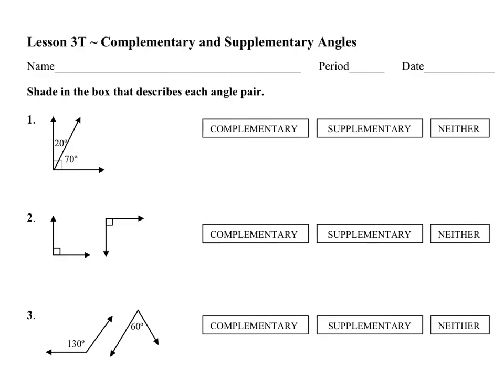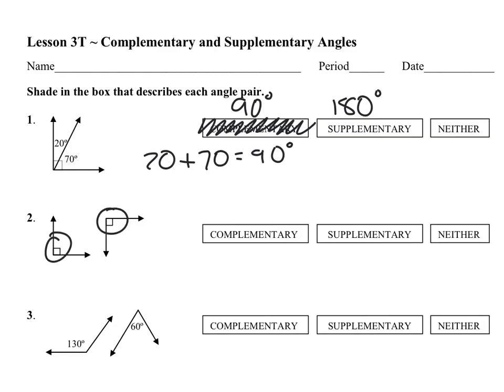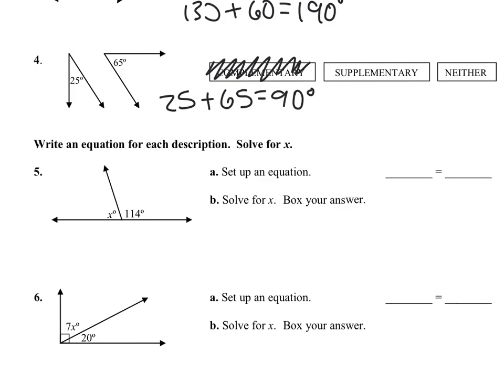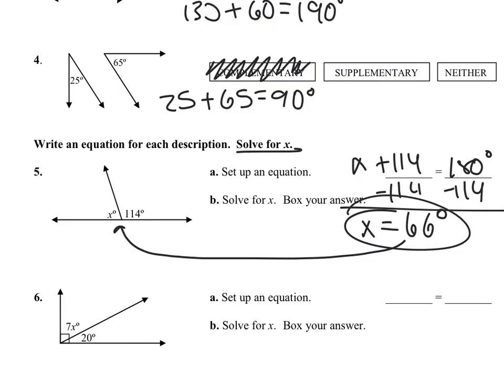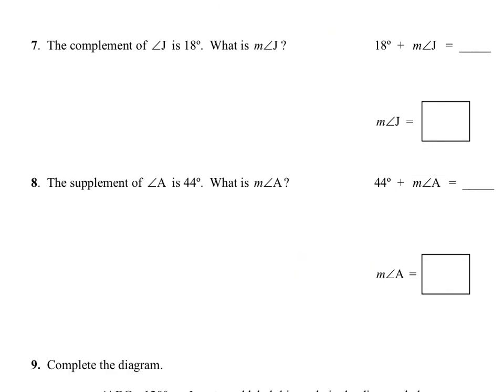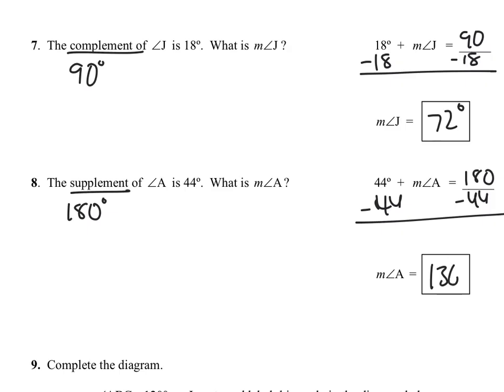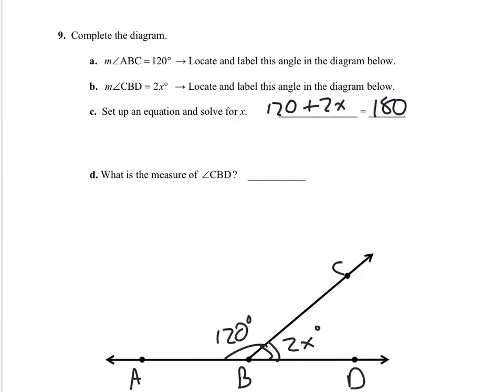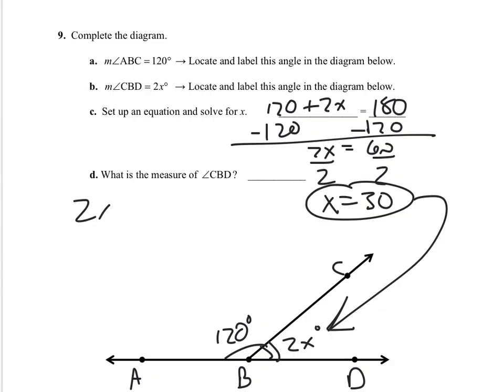L8 1T Complementary and Supplementary Angles